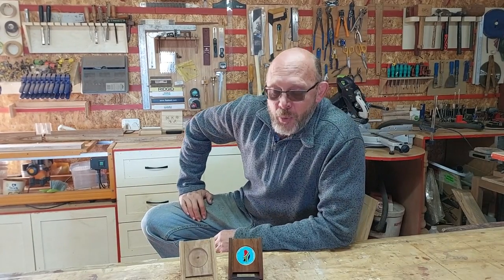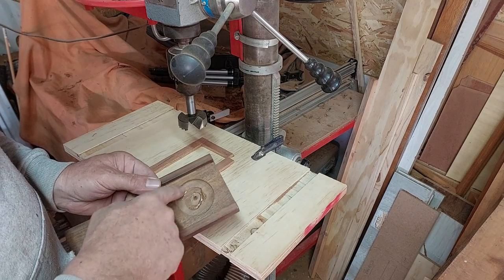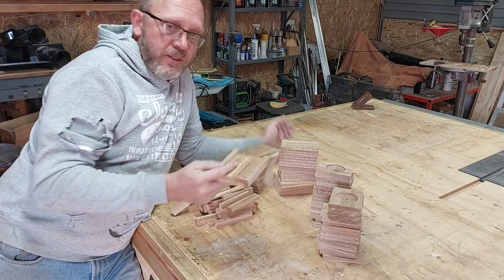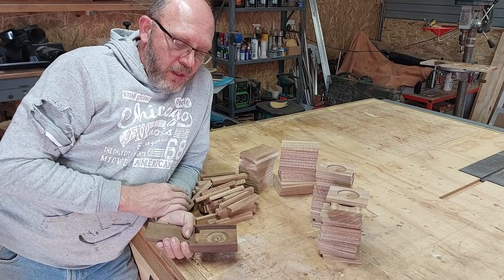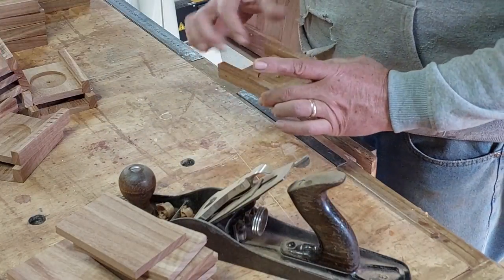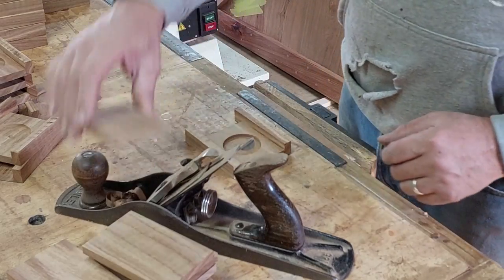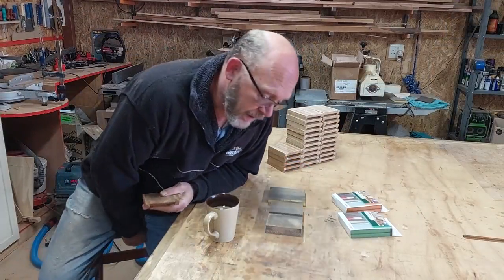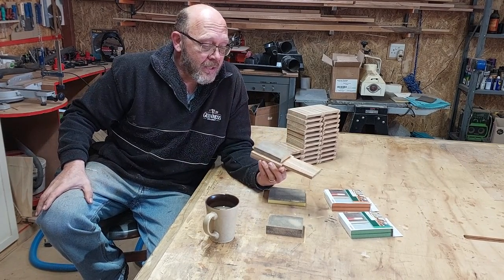Project done, Mistakes were made.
I get the medal trophies done, but mistakes were made. Don't just trust your jigs like I did. It cost me a few hours of extra labour .